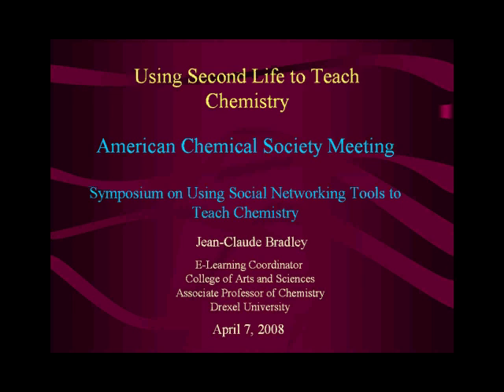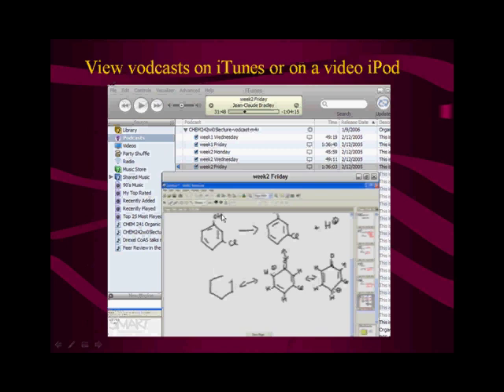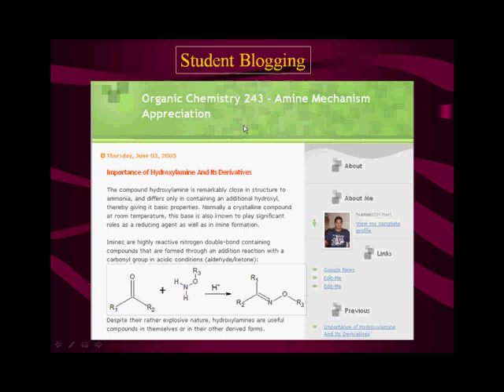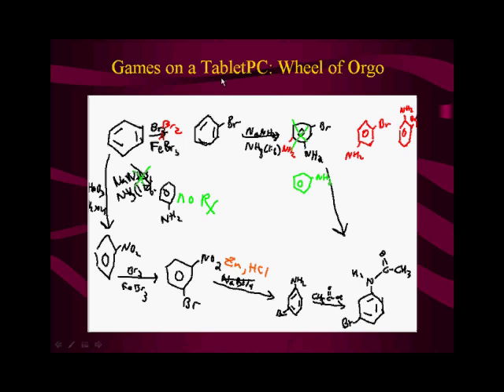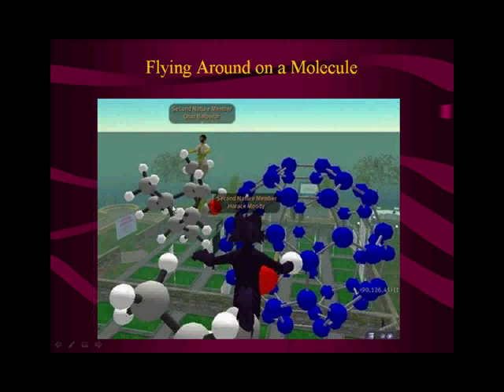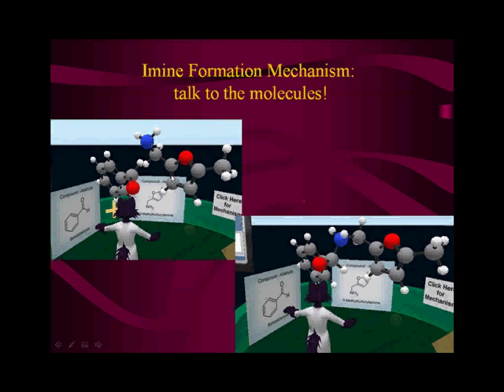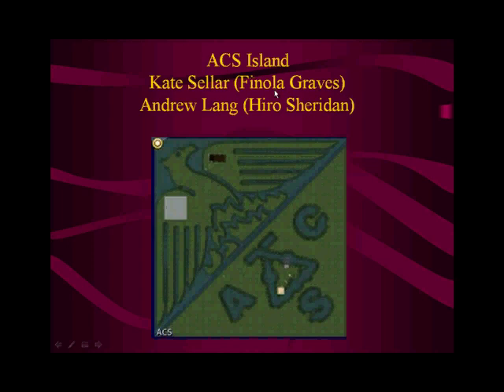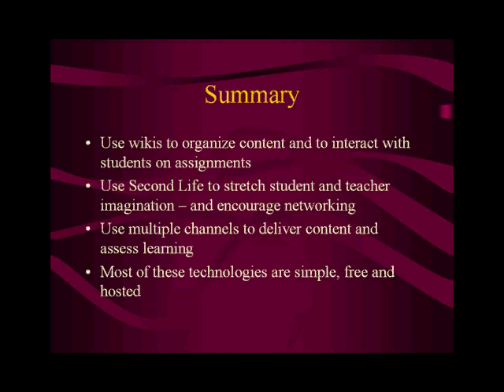ACS Talk on Teaching Chemistry with Second Life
Jean-Claude Bradley presents on using Second Life to teach chemistry at the American Chemical Society meeting in New Orleans April 7, 2008.  Examples include using quizzes, generating 3D molecules, visualizing docking, proteins and reactions.  An overview of ACS island is also given, with a focus on the Sci-Mix virtual poster session.  Much of this work was done in collaboration with Andrew Lang.